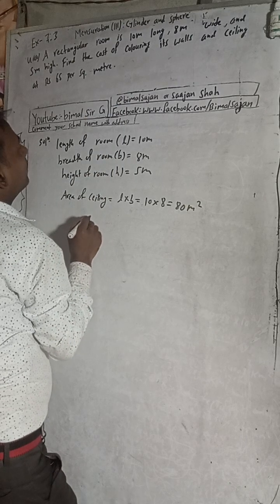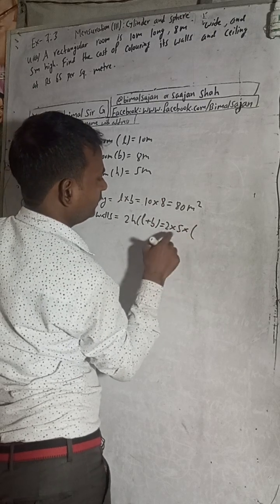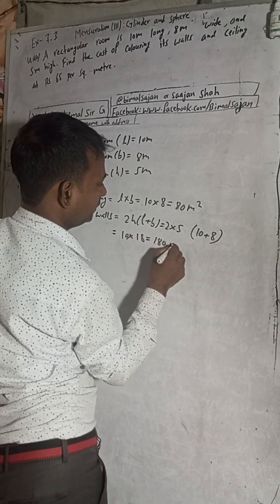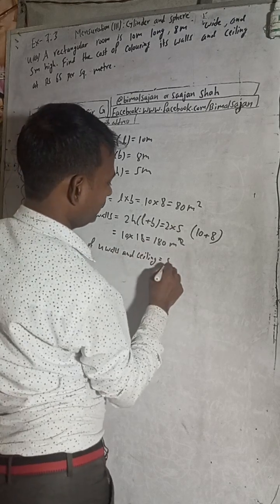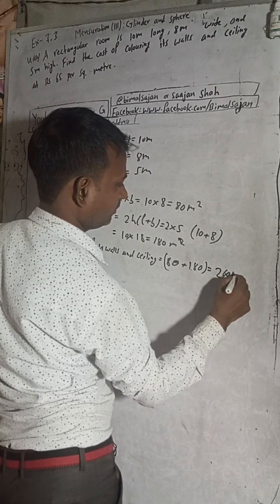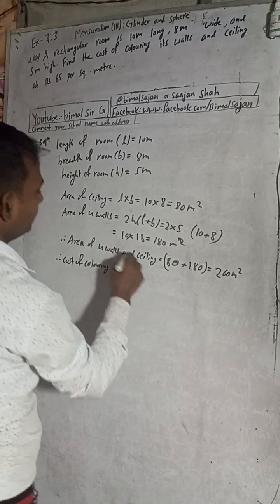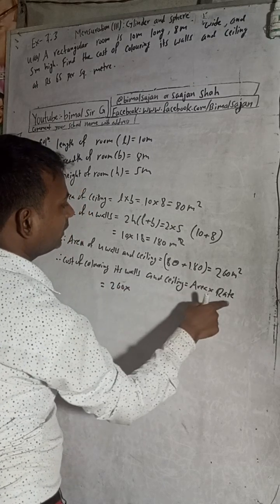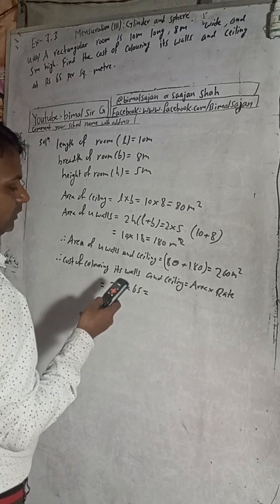class 9 Unit 7 Ex- 7.3 Q4a) A rectangular room is 10 m long, 8 m wide, and 5 m high. Find the cost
A rectangular room is 10 m long, 8 m wide, and 5 m high. Find the cost of colouring its walls and ceiling at Rs 65 per sq. metre.

4a) Mensuration (iii): Cylinder and Sphere compulsory Maths solutions Vedanta publication solutions optional maths science